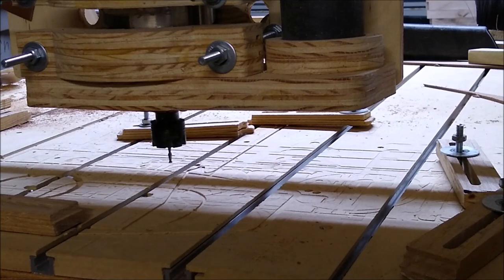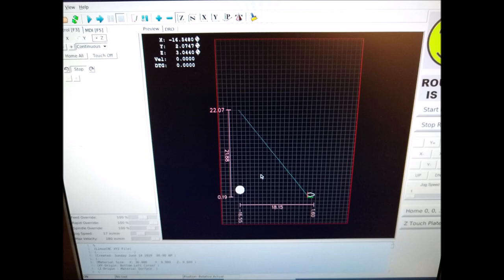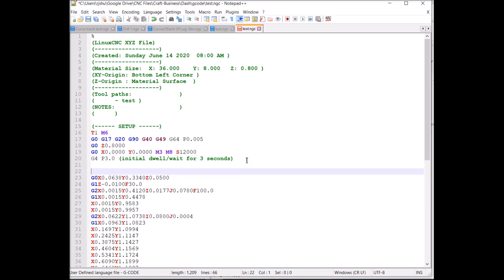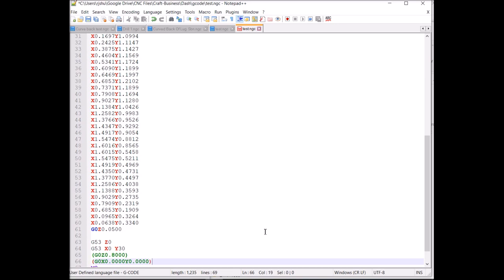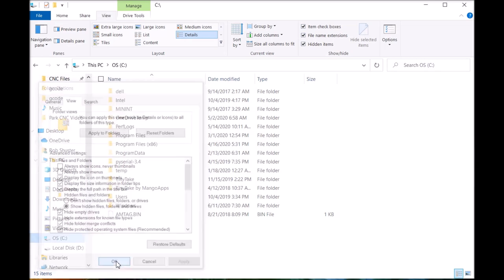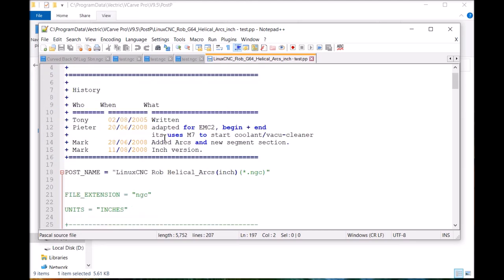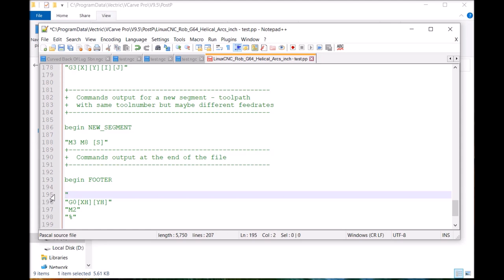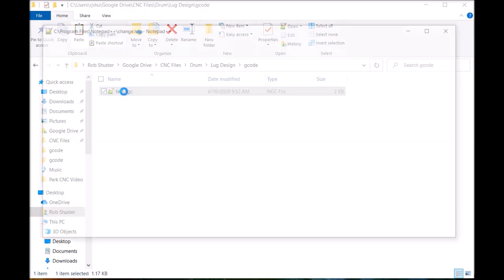Automatically Park Your CNC In the Same Spot Every Time After Running Toolpaths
In this video we edit the vcarve post processor so it will park your CNC machine in the same spot every time after running a toolpath.  We use the G53 and G54 coordinates.